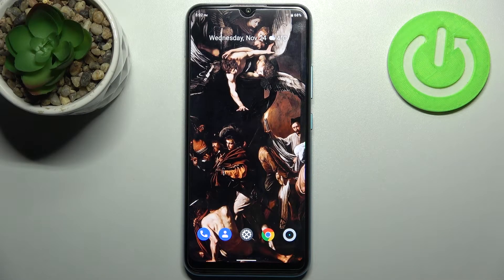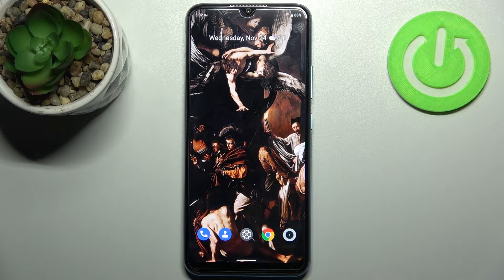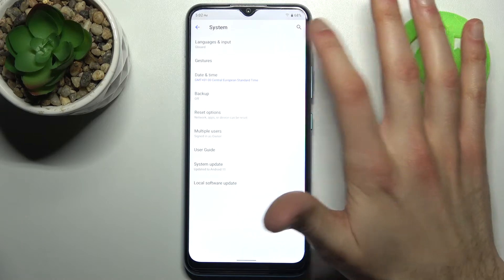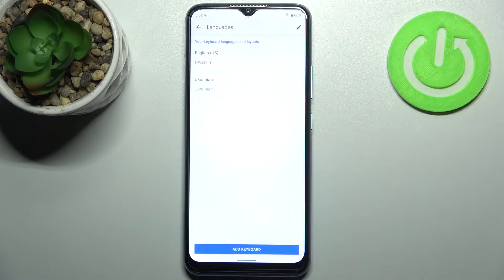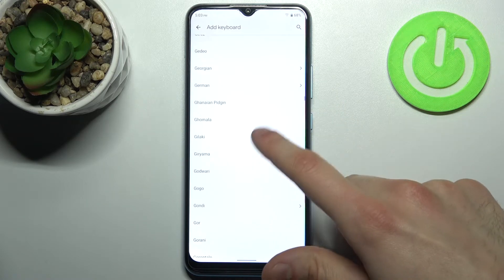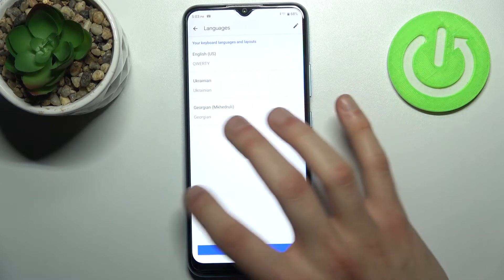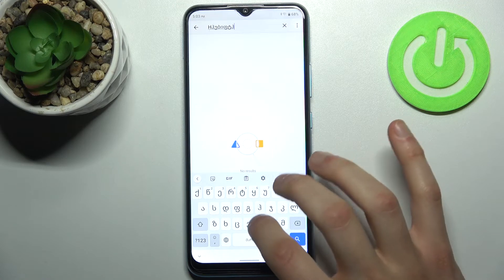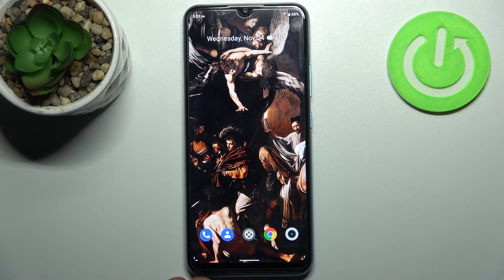How to Change Keyboard Language on REALME C25Y - Keyboard Language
Find out more info about REALME C25Y:
If you want to know how to change the keyboard language on REALME C25Y, open this tutorial. We'll show you how to open the Keybaord settings and then how to open a list of all languages - select your language and with our help set a new main keyboard's language. If you write in more than one language, you can add more languages to your keyboard and easily switch between them. Let's visit our YouTube channel if you are looking for more tips for your REALME C25Y.

How to set up keyboard language on REALME C25Y? How to find language settings on the keyboard on REALME C25Y? How to find keyboard settings in REALME C25Y? How to change the keyboard language on REALME C25Y? How to get access to keyboard language options on REALME C25Y? How to open a list of languages in REALME C25Y’s keyboard? How to enter keyboard settings in REALME C25Y? How to change language in keyboard on REALME C25Y?